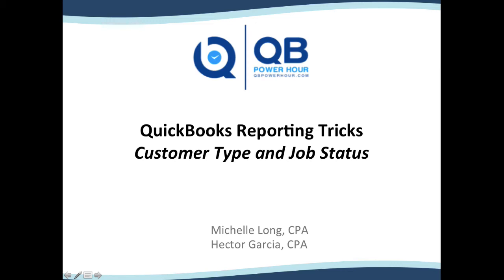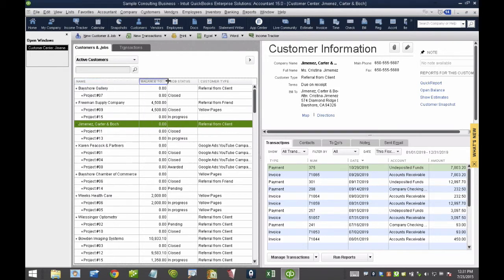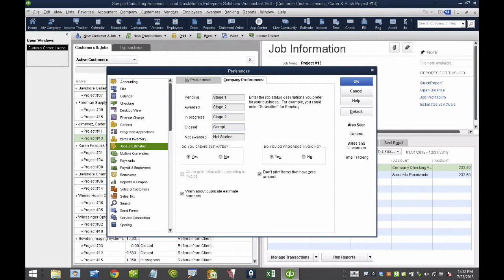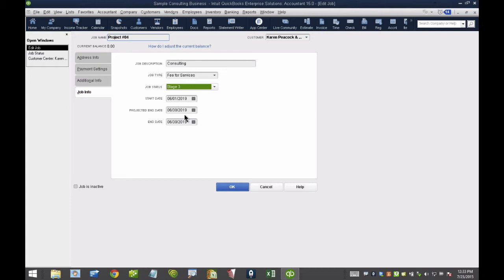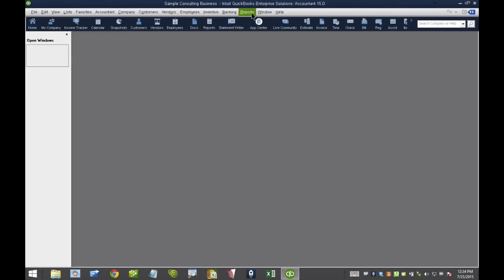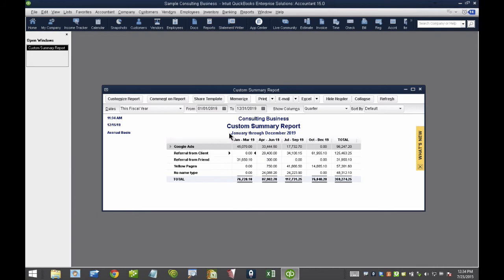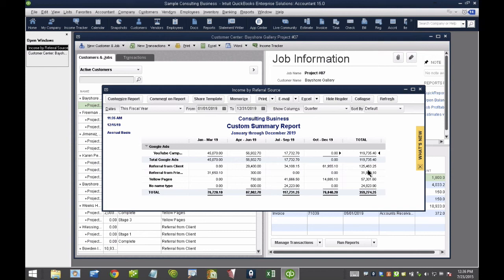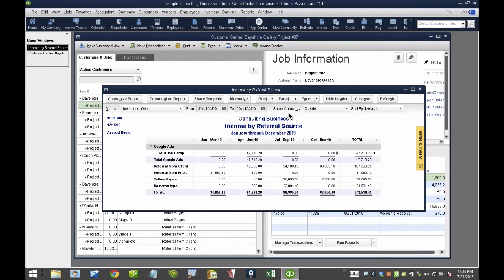QuickBooks Reporting Tricks: Customer Type & Job Status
Excerpt from 7/23 Episode of QB Power Hour about QBO vs. Desktop.

How to use Customer Type and Job Status to create custom reports in QuickBooks Premier or Enterprise